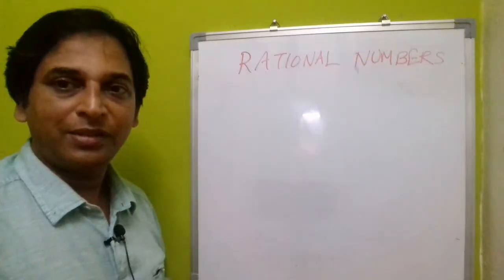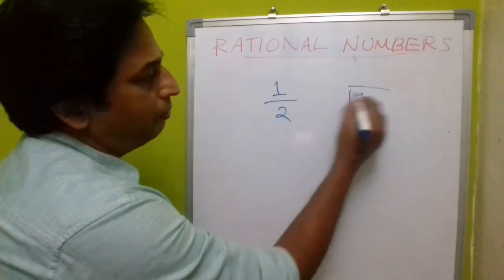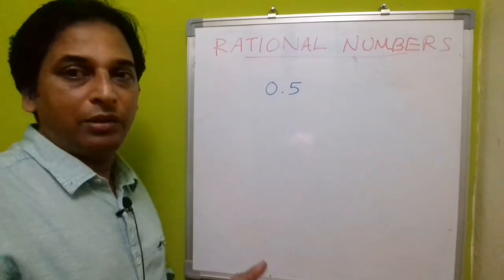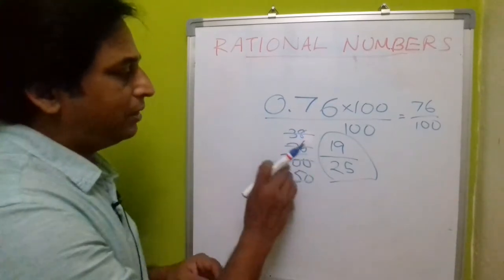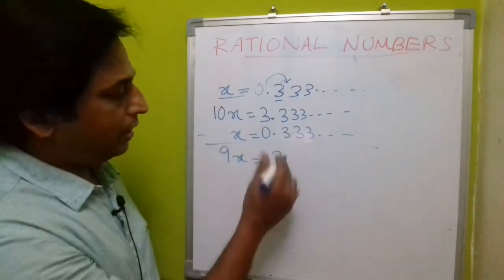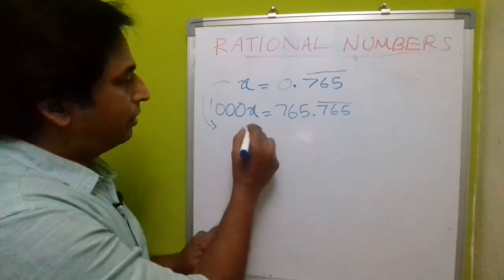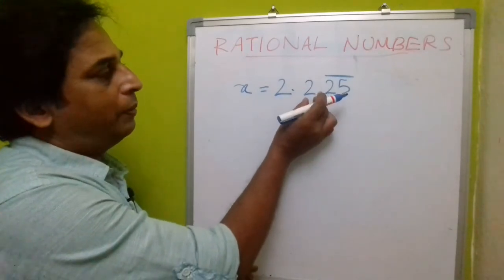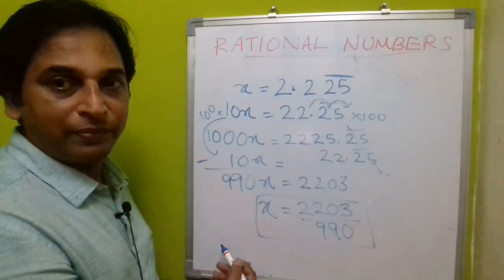Rational Numbers | Convert a Rational Number in Decimal Form to Fraction Form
Apart from teaching Mathematics, Thomas Anthikat is passionate about educating individuals to become Financially Independent. He proposes a 2 step process which, if learned and implemented, can help everybody to live happily, without worrying about money.   The steps include 'Managing money' effectively and creating 'Multiple Sources of Income'. You may book a 30 minutes Zoom call with Thomas Anthikat to learn more.

Rational numbers are numbers which can be expressed in the form of p/q, where p and q are co-prime. Co-prime numbers are those numbers which do not have any common factor between them. Decimal expansion of a rational number can be either terminating or non-terminating. This video shows how to convert a rational number in decimal form into p/q format.